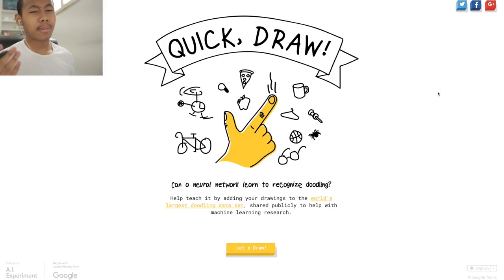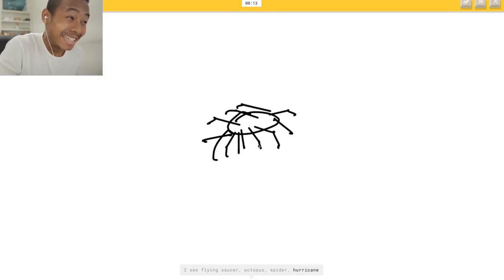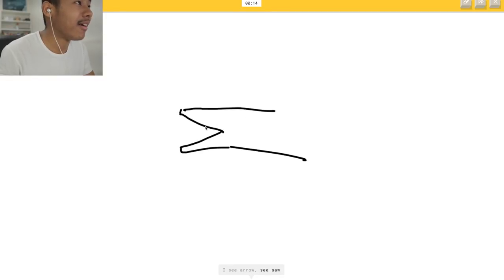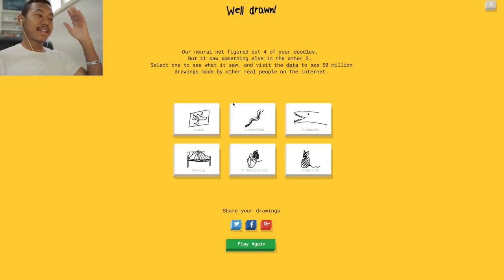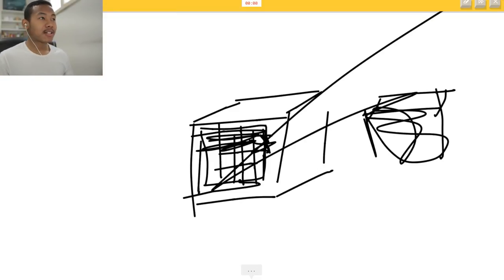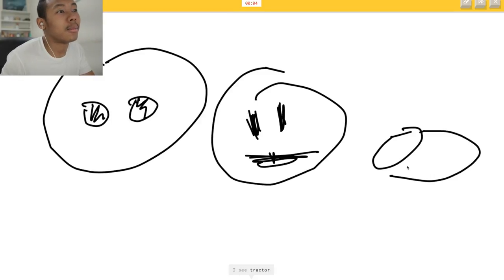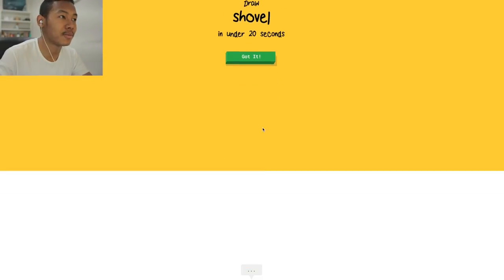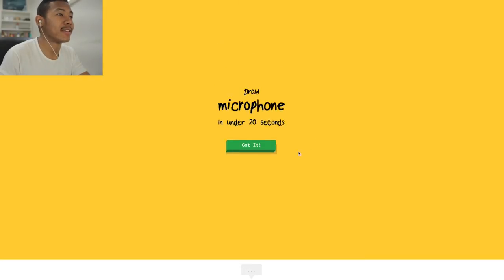CAN GOOGLE GUESS WHAT I DRAW?! | QUICK, DRAW!